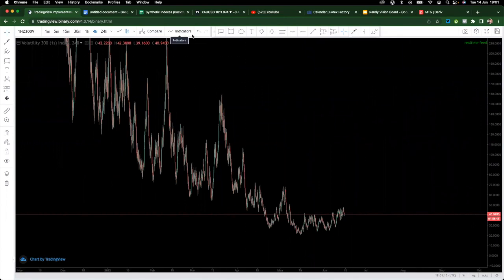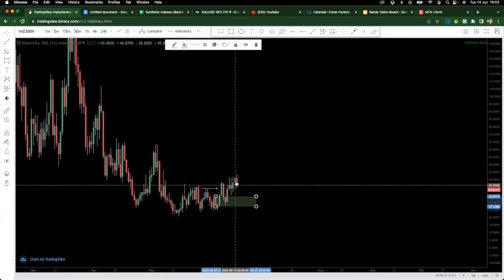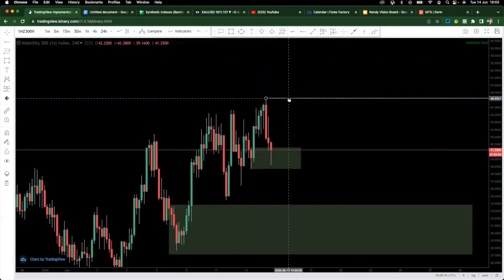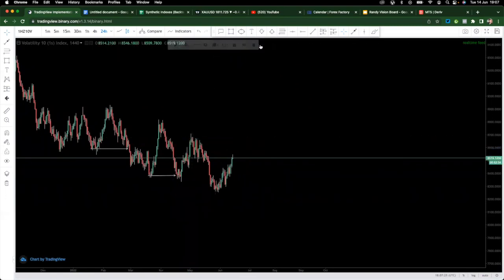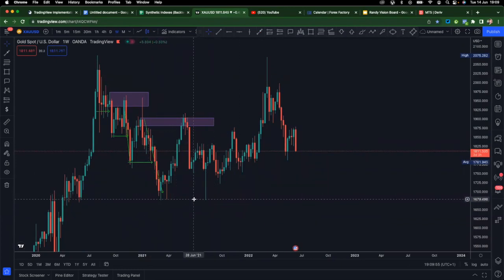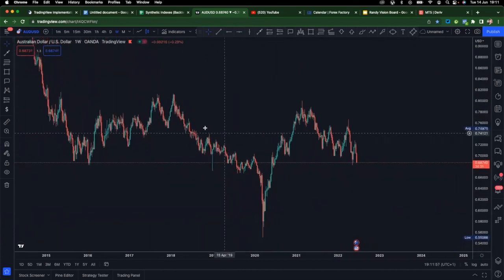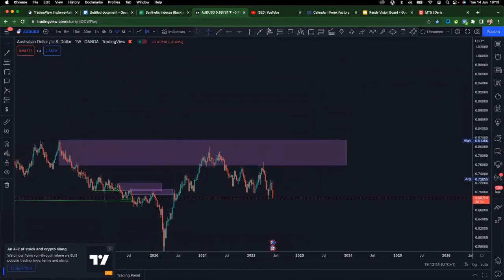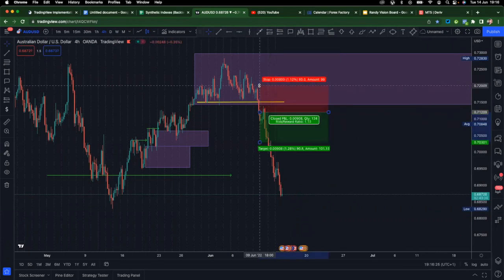Craziest Market Structure Video On Youtube. MUST WATCH!